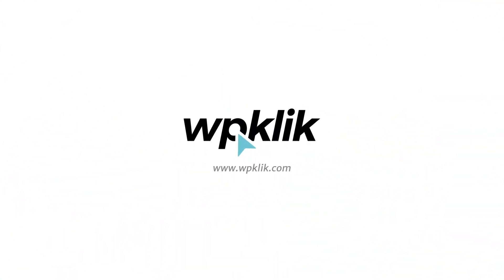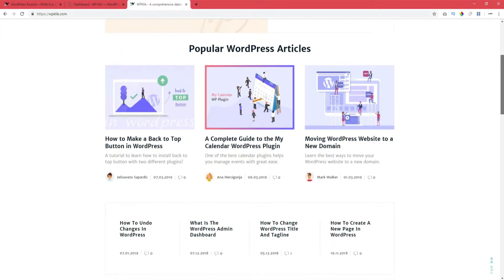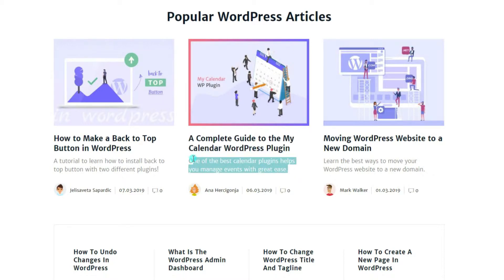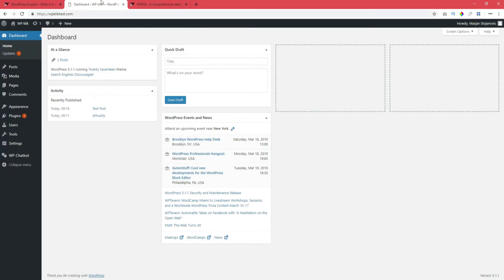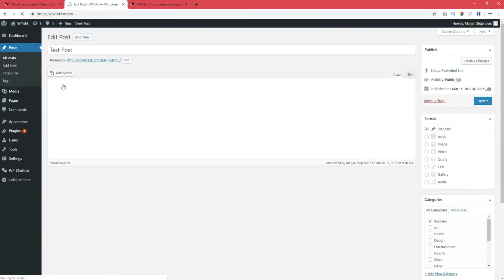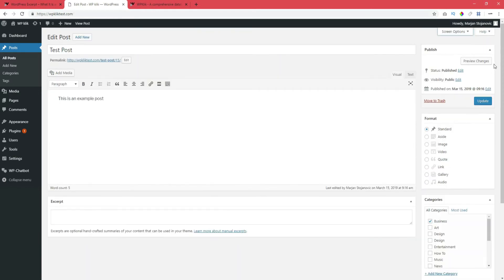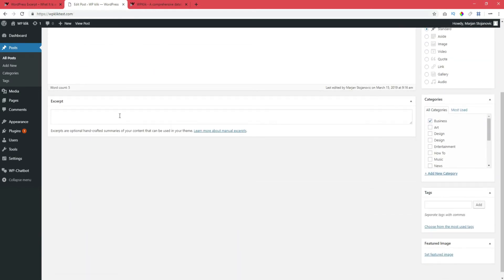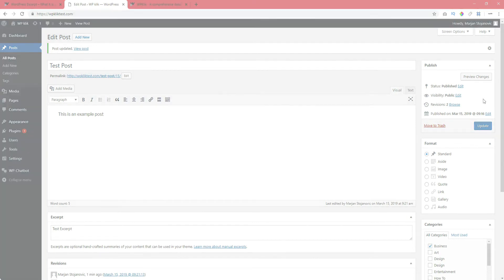What is WordPress Excerpt and How to Use It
In WordPress, an excerpt is a short summary of an article or a post, and it serves as something of a teaser. It gives the readers an idea of what the article is about.

As such, it is a very useful thing to have on your site and in this video we’re going to show you how.